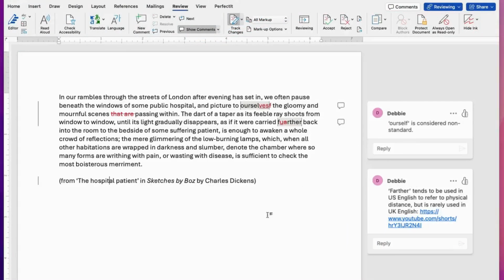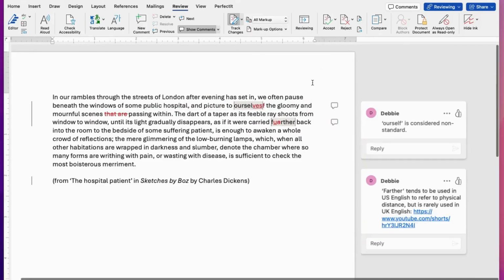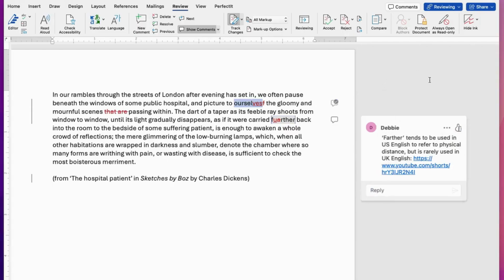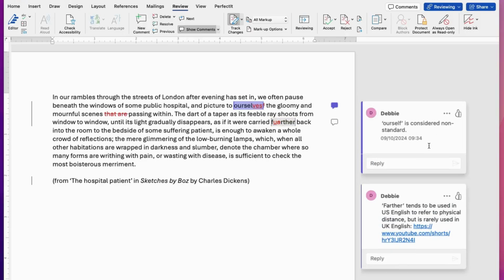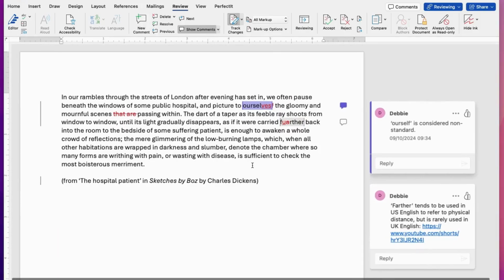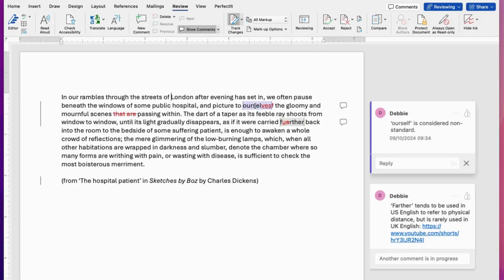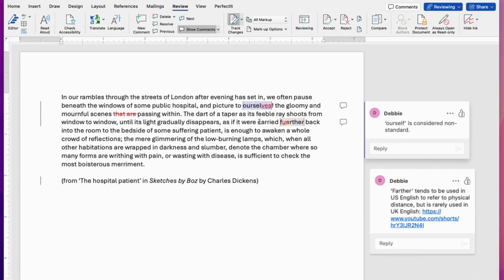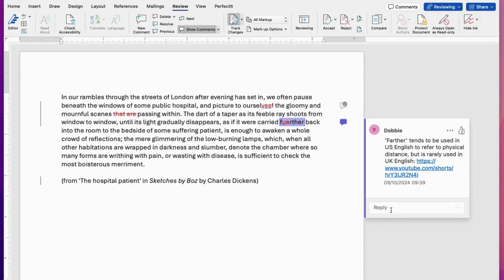THREE WAYS to deal with COMMENTS in Word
As a professional editor, I'm constantly using Word's comment feature. If you're less familiar with this functionality, it can seem daunting.

Find out how to easily resolve, delete and reply to comments in Word. You can choose from not one, not two, but THREE ways.

Plus live troubleshooting at 04:40! It was far easier to entertain you with my puzzlement than try to chop up the video or rerecord the whole thing.

For more helpful tips on stuff you didn't know that you didn't know about Word's Track Changes and comment functionality, check out my blog post

For more incredibly helpful tips and advice on writing, editing and language, head to my